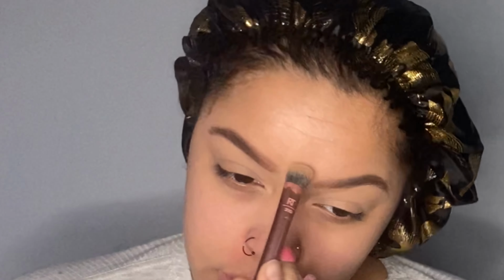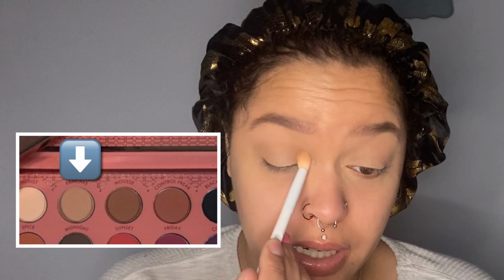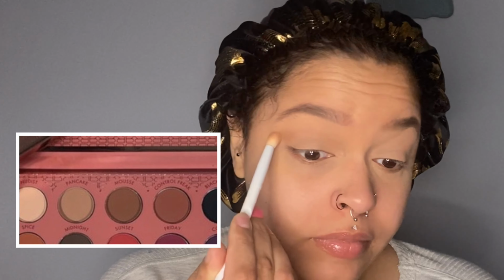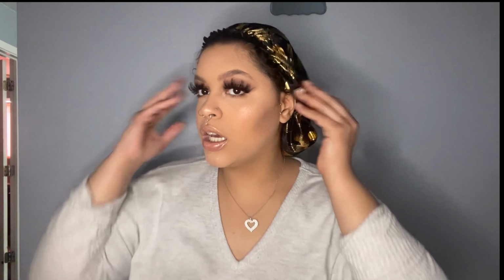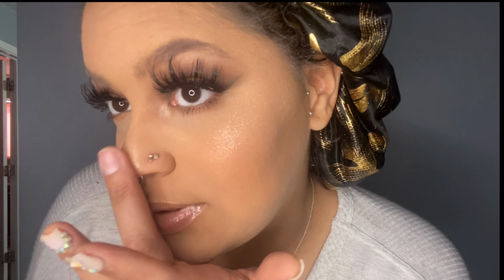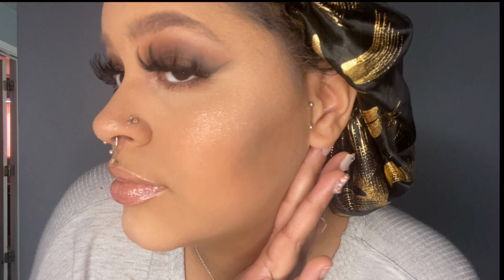TRYING fenty foundation For the First time